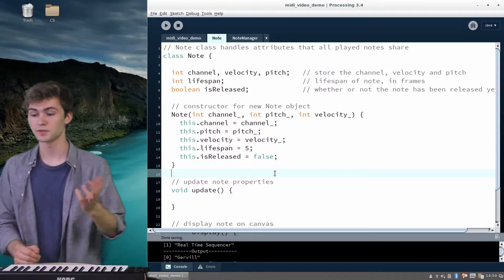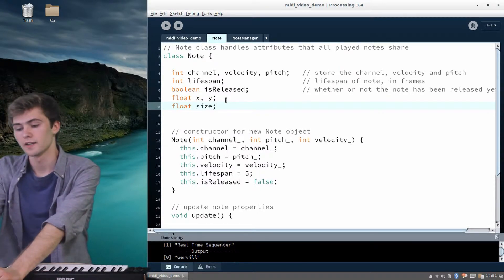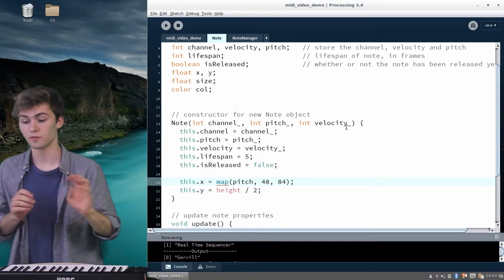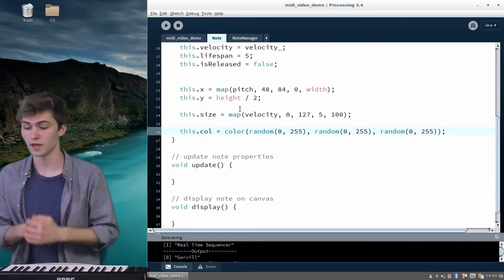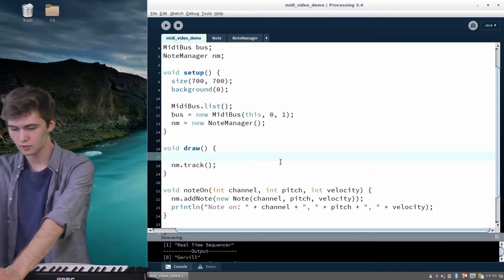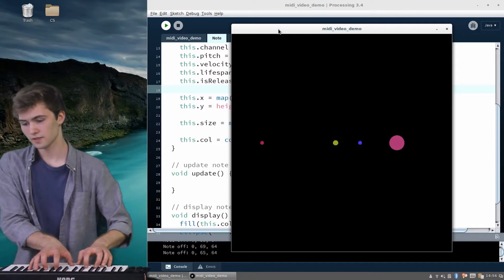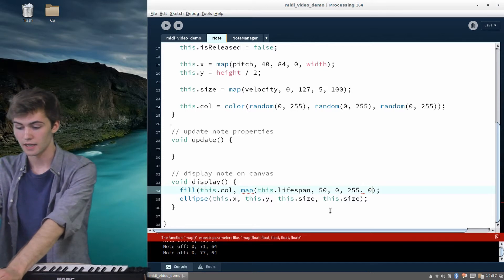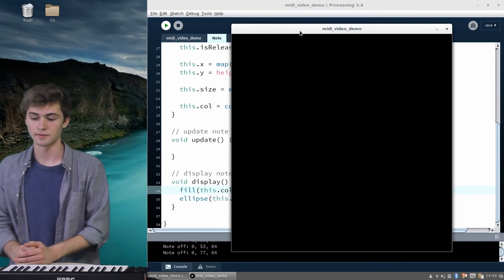Live Music Visualization in Processing, pt. 3 - Computers4Kids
In this video, we go through an example implementation of the Note class, which teaches Processing how to visualize each note that is coming through the MIDI device. The possibilities here are truly endless, and this video serves as just one example of what is possible with this framework. For inspiration, consider the expansions below.

Timestamps:
0:37 Adding position, size, & color to each Note
1:40 Scaling X position based on pitch
2:19 Scaling size based on note velocity
2:54 Randomizing color
3:30 Displaying each Note
4:28 What is Note lifespan?
5:38 Fading Notes

Possible expansions:
- Adding movement to each Note based on its pitch or velocity
- Arranging the notes in a circle
- Connecting Notes with lines or other shapes